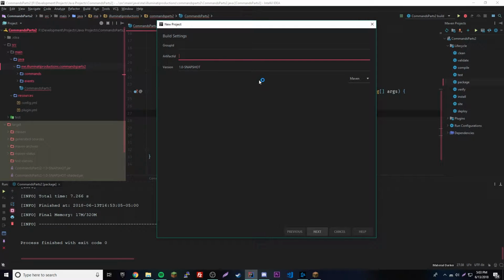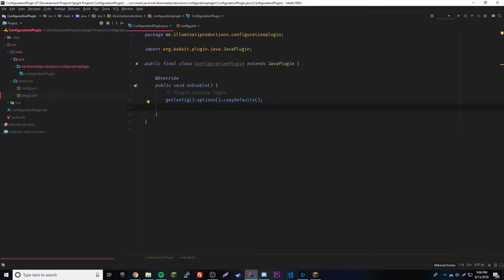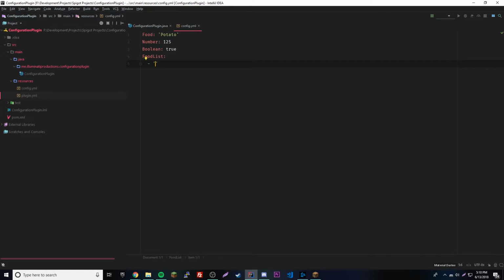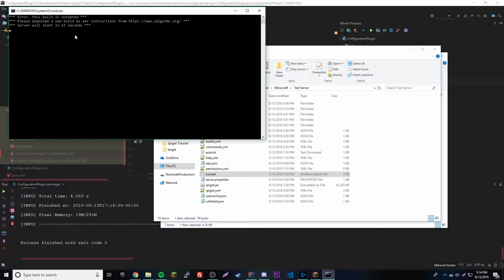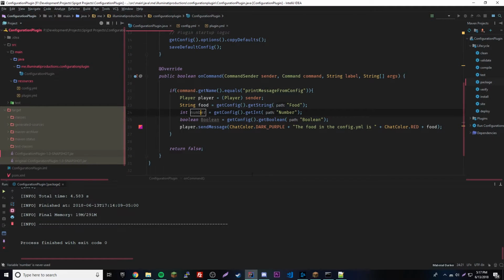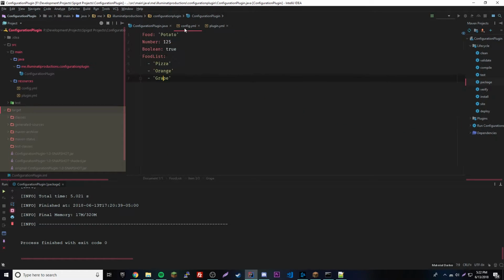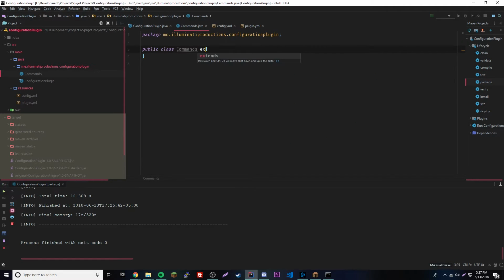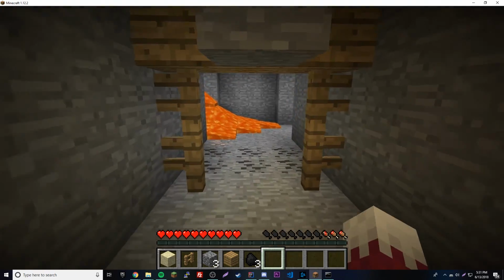Spigot Plugin Development - 7 - Configuration 🚰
Sorry for the length of this video, I wanted to be as detailed as possible. This episode I show you guys how to create a config.yml for your plugin and add functionality in your code to be able to access the data in the config file and also to be able to set the data. Stay Updated!! 👁